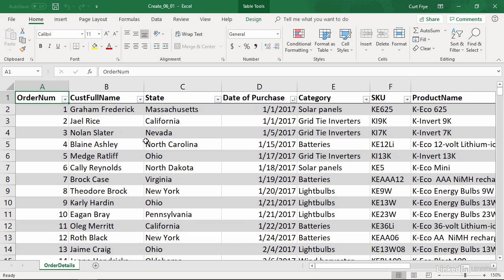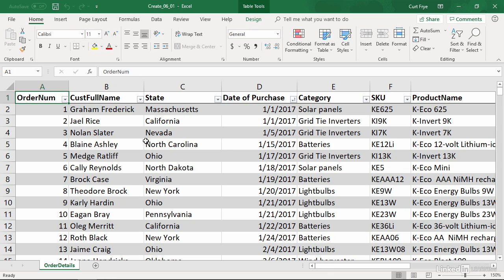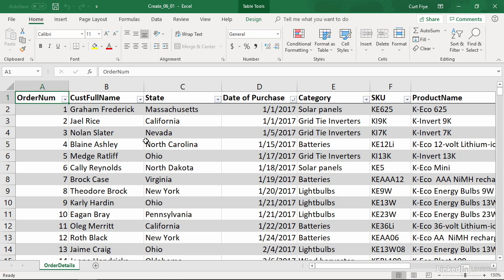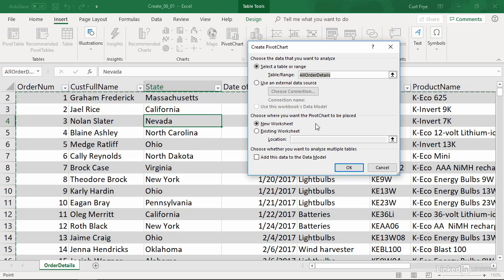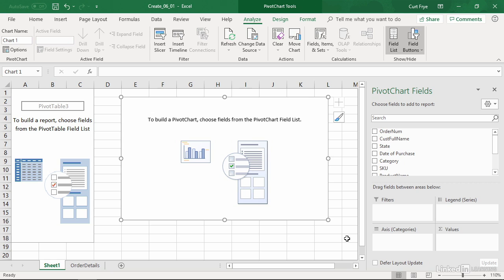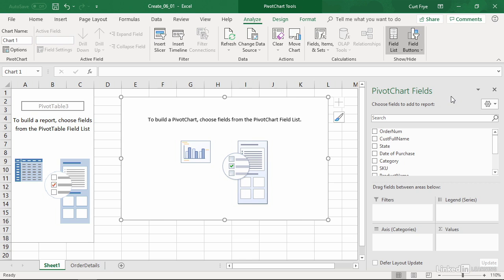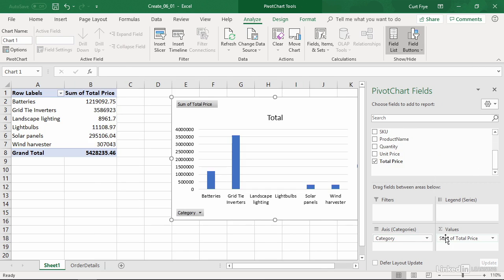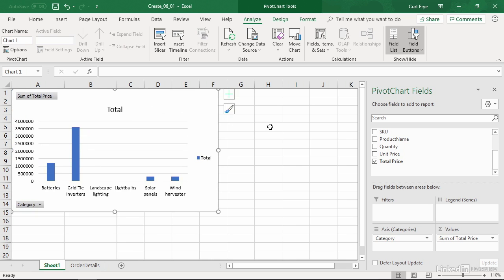Create a Pivot Chart 2019